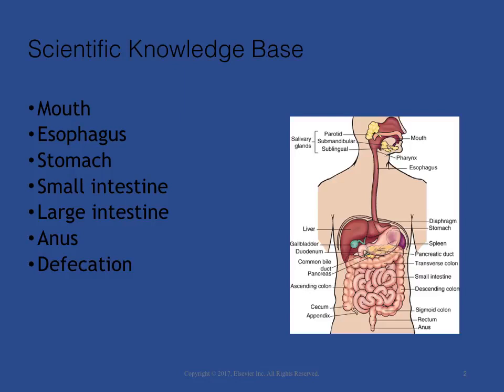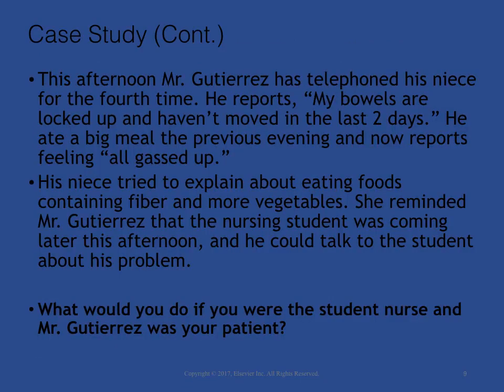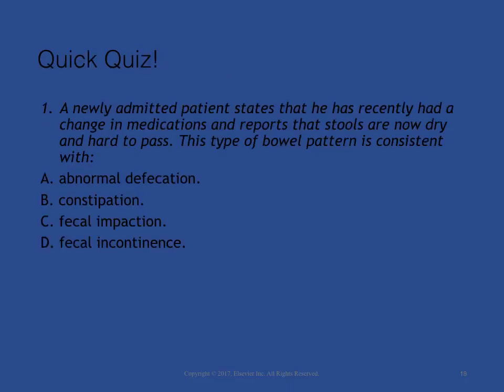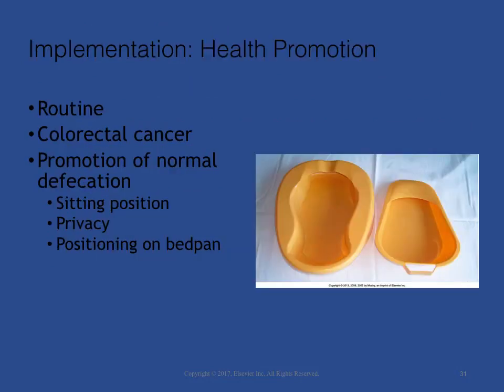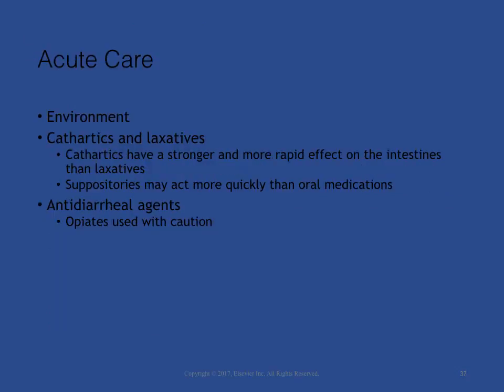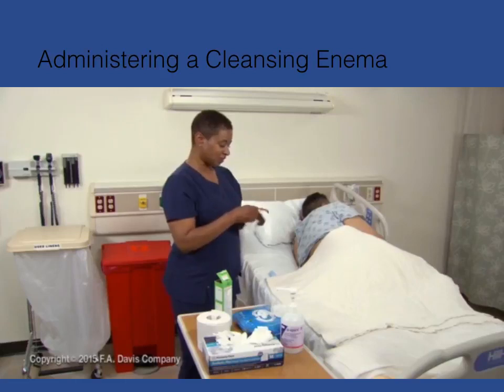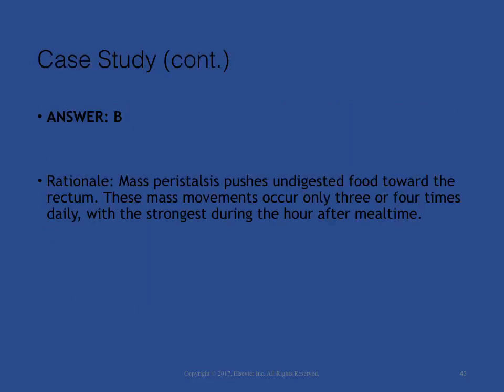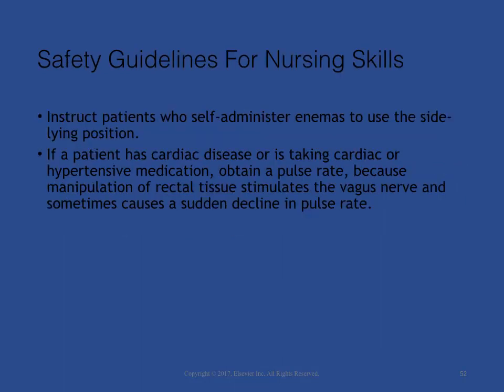Fundamentals of Nursing Practice- Bowel elimination